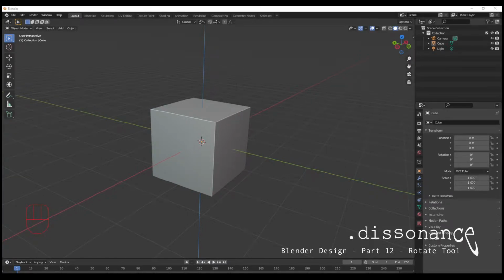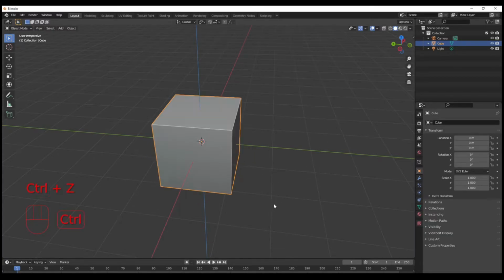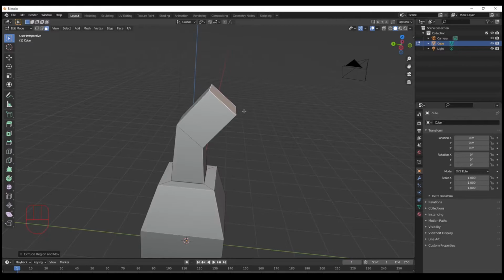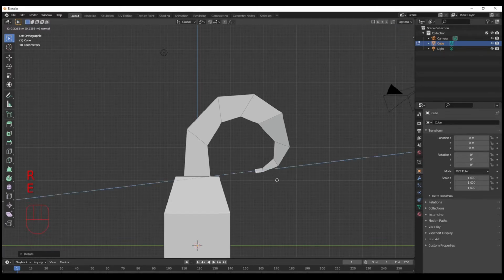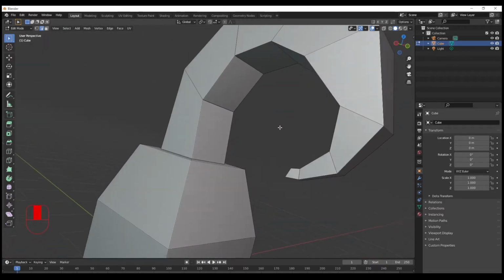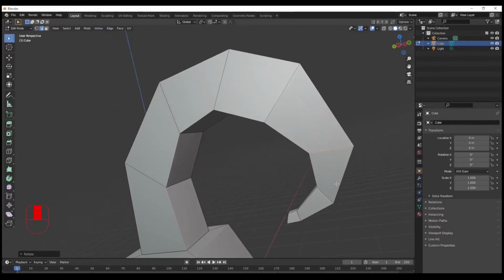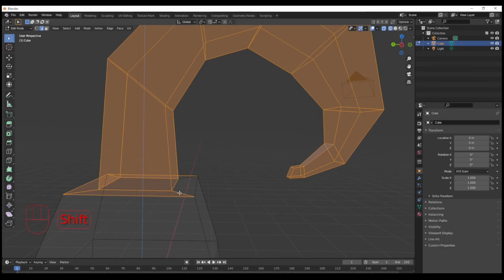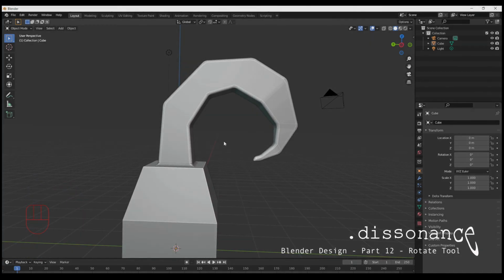Blender Design - Part 13 - Rotate Tool